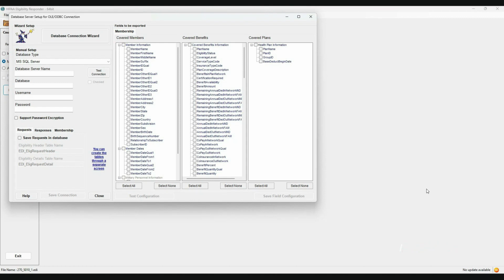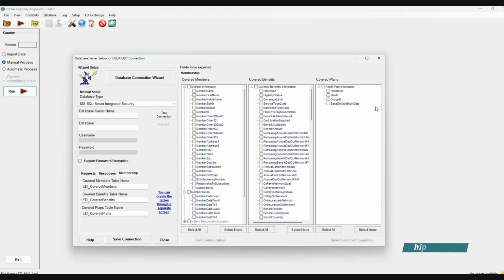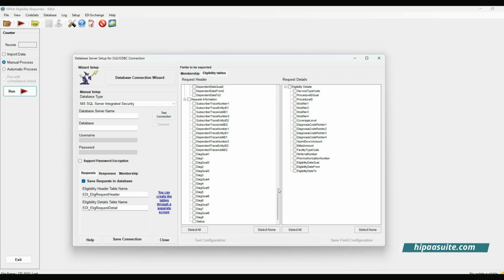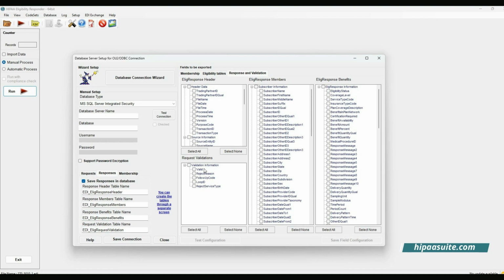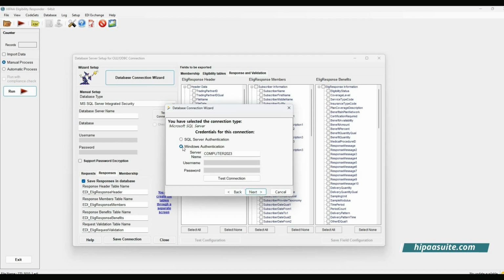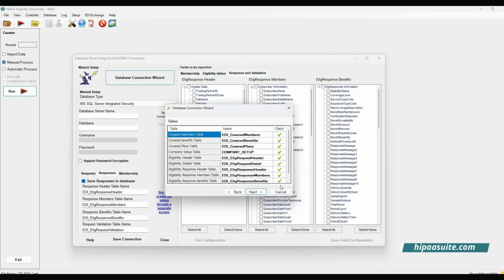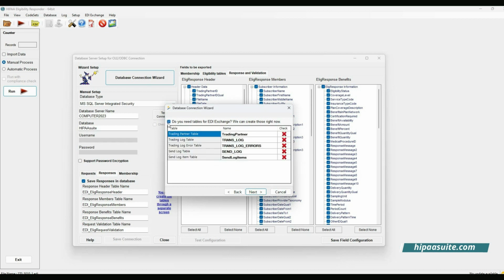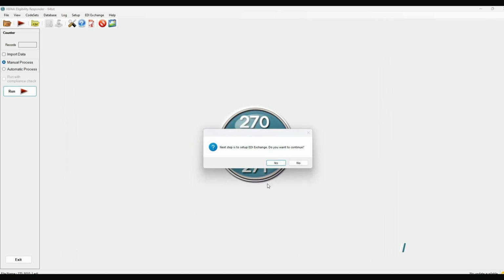HIPAA Eligibility Responder - Database Server Set Up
This tutorial will explain how to setup the HIPAA Eligibility Responder for use with the HIPAAsuite real-time server.
The HIPAA Eligibility Responder enables payer in the healthcare industry to respond to 270 electronic eligibility requests with 271 response transactions. This is a CORE Phase II certified solution in conjunction with the HIPAA RealTime Server and thus fulfill the requirements of the ACA for carriers.